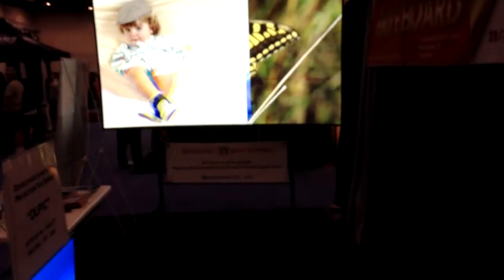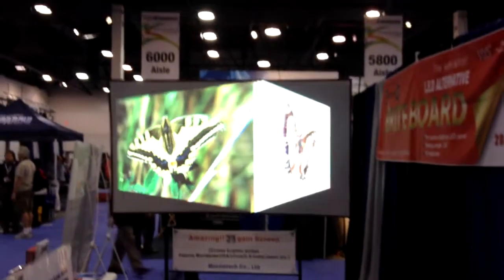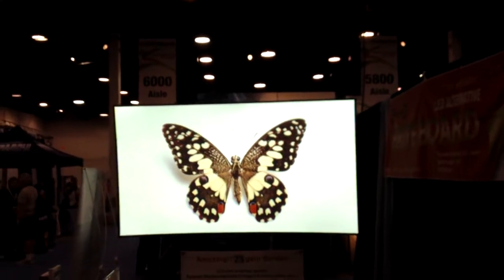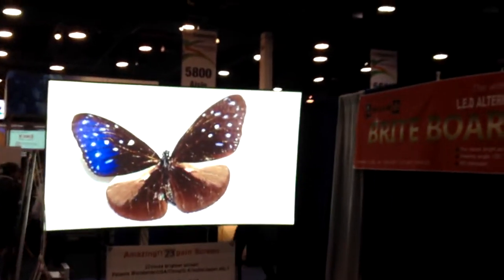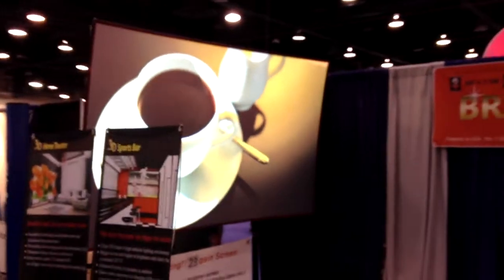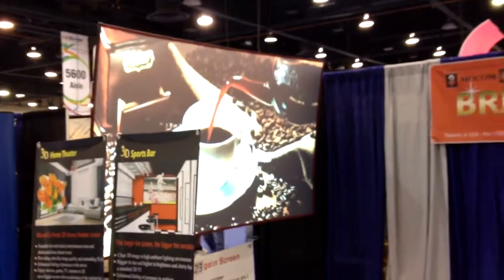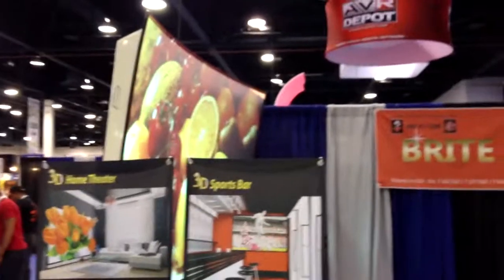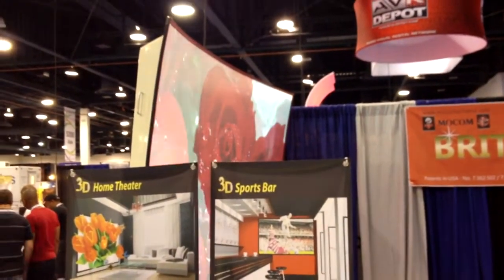Mocomtech Shows Amazing High Gain Screen at InfoComm 2012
Screen maker Mocomtech showed a 23 gain screen at InfoComm that has a very wide viewing angle too.  Amazing.